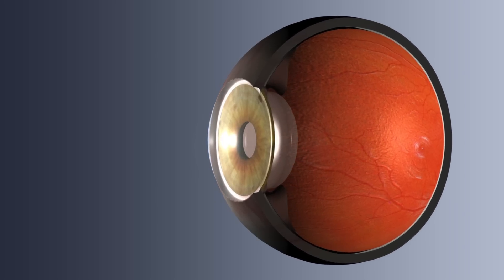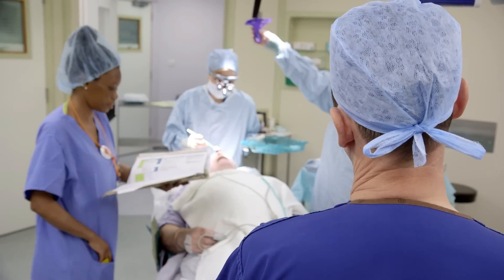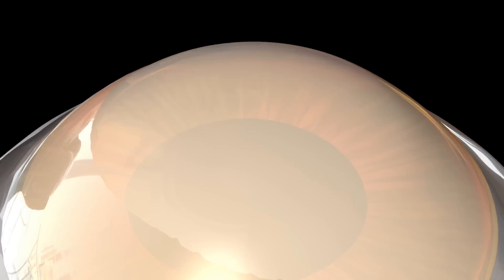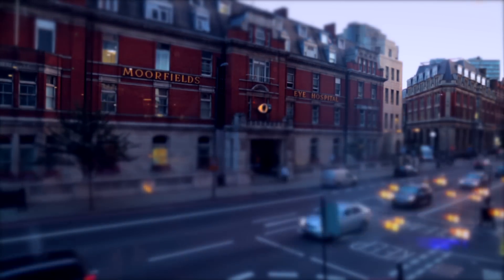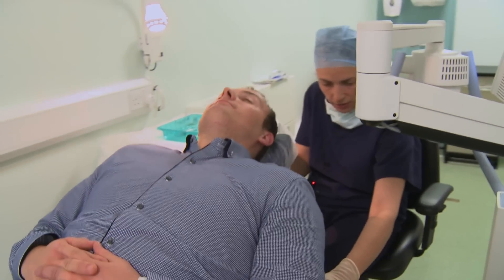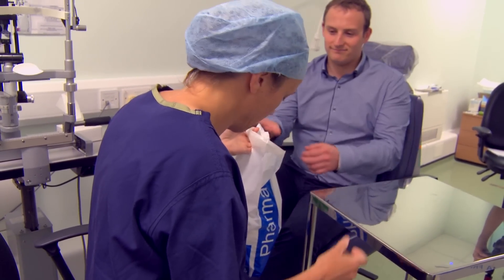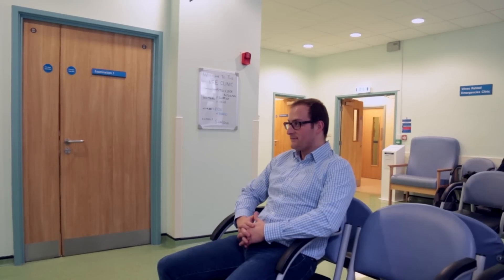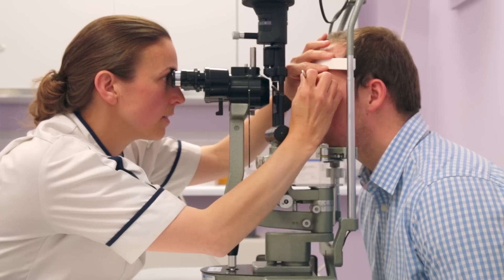Corneal cross-linking (CXL)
Informative video about corneal cross-linking (CXL), which is a treatment for patients with keratoconus and can prevent their condition getting worse. This video contains scenes of live surgery.